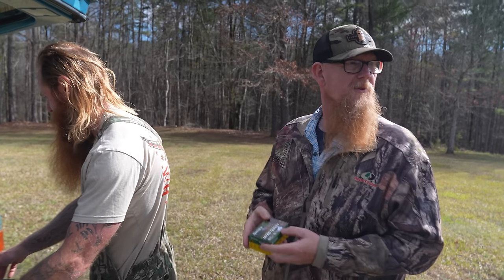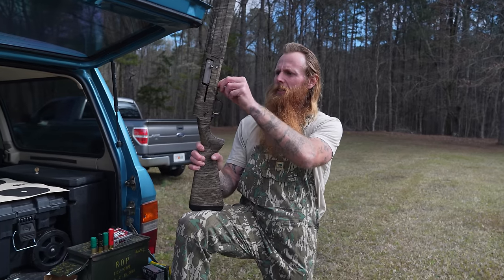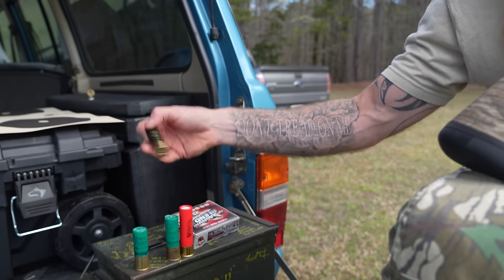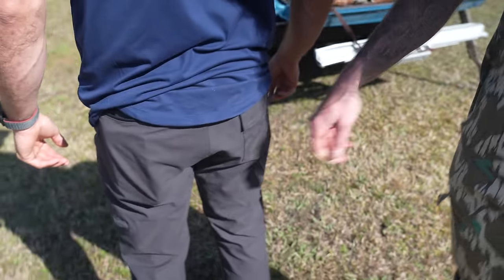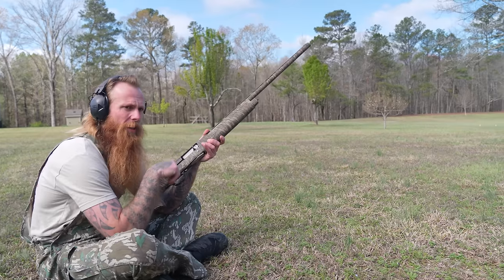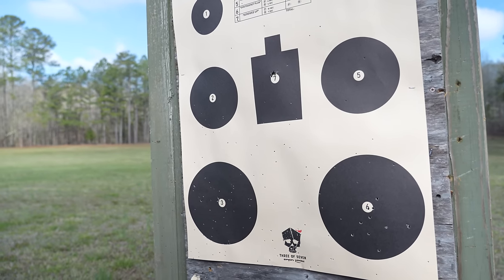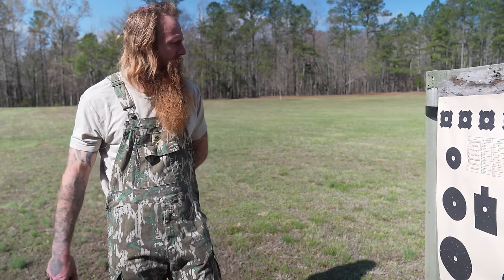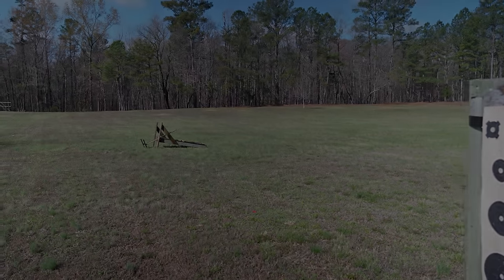How To Pattern Your Shotgun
Watch Chadd as he shoots different turkey loads and tests how well they pattern. What is your loadout for this turkey season?

Nuff Said